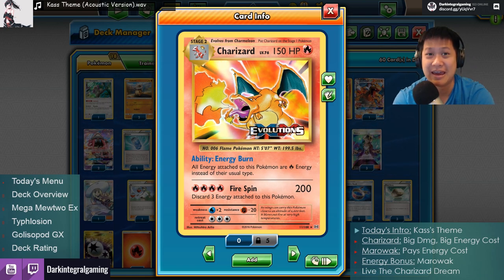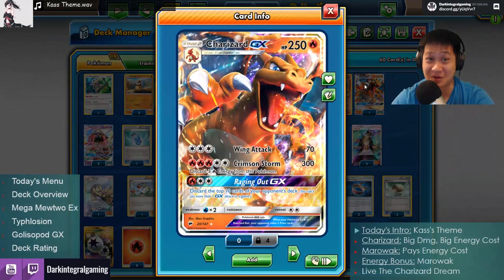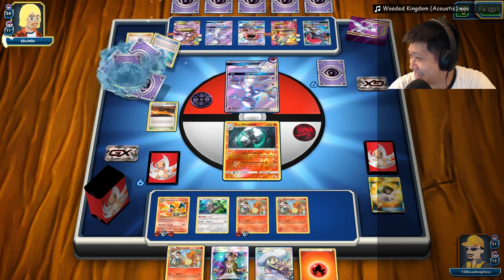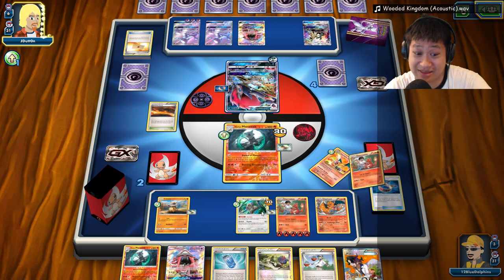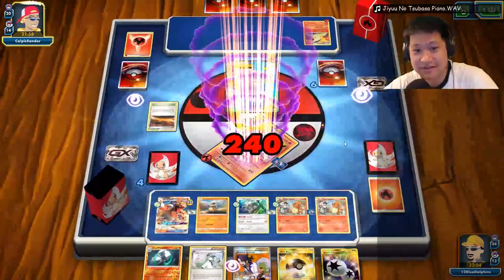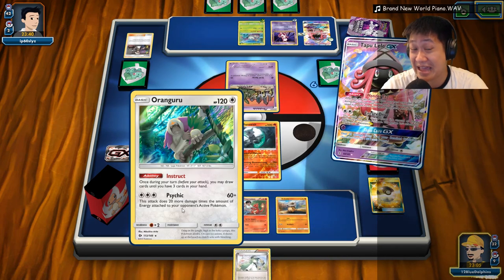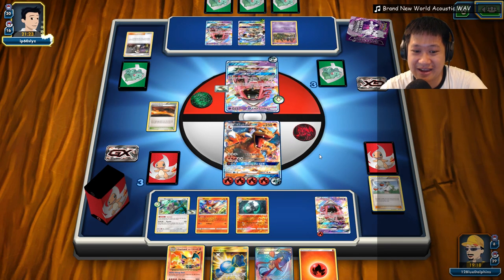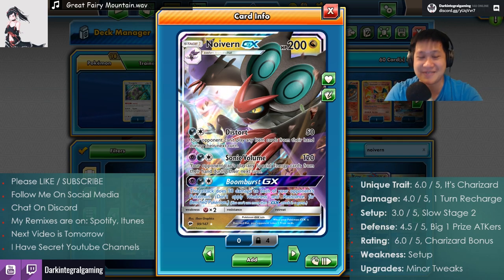3 Different CHARIZARDS In ONE Deck WORKS, The Charizard Dream LIVES!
Happy new years! The first deck of the new year has to be explosive, so we are going to do 3 Charizard together!

Today's Menu ​
Deck Overview  ​
Mega Mewtwo Ex 7:06​
Typhlosion 21:56​
Golisopod GX 31:38​
Deck Rating 43:43